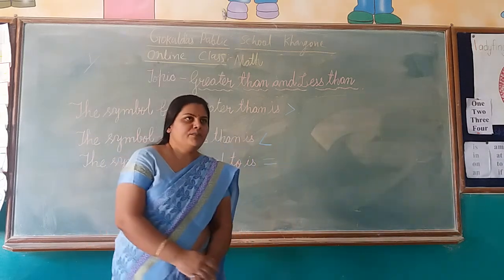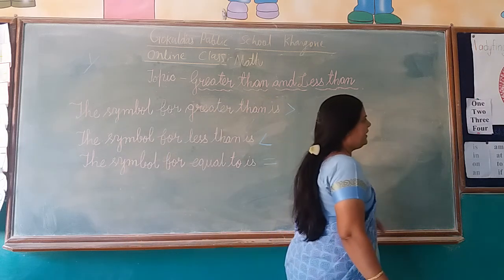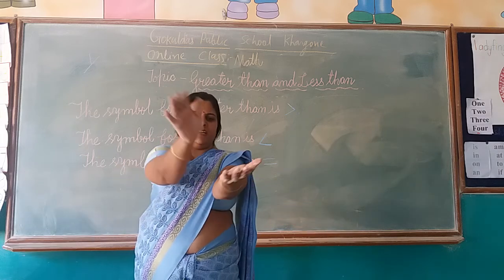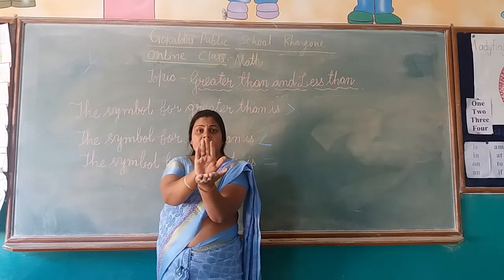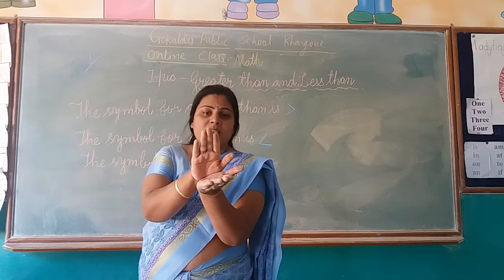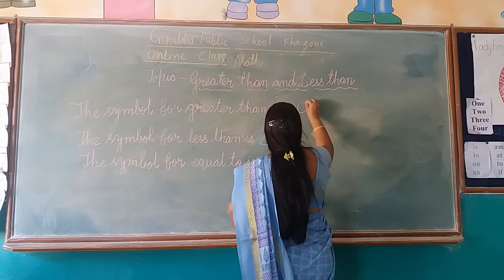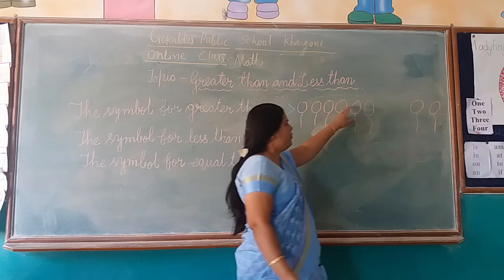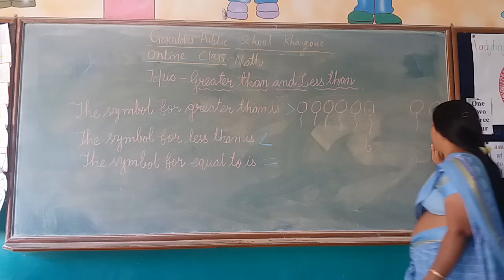Lecture 1: Greater than, Less than for class 1 , 2.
Greater than, Less than for class 1, 2 by Aarti Tiwari.